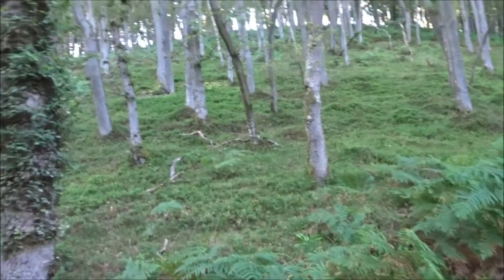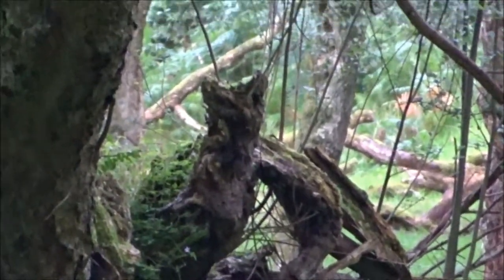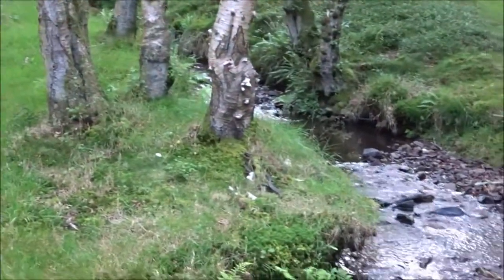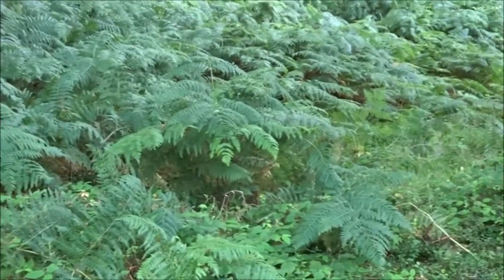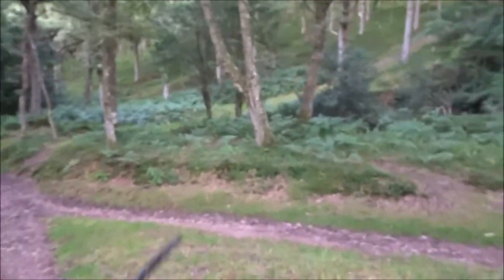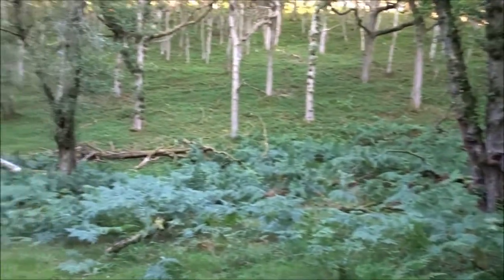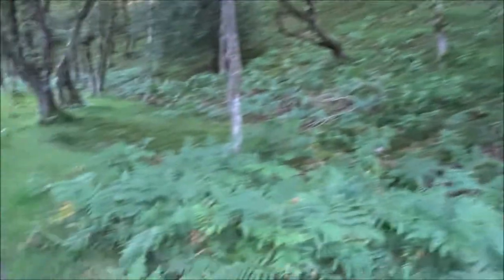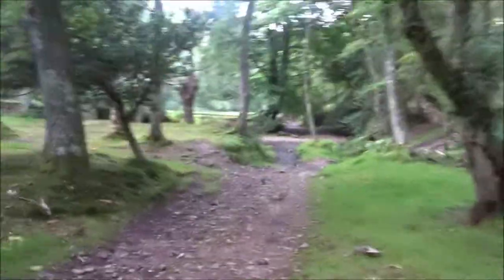Quantocks Hikes, Parts XXVI & XXVII, 'Nature's Sculptures and Merging Brooks' by Sheila, August 11th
Absolute beauty and tranquility--no wonder Wordsworth & Coleridge lived around here--such peace with the streams the music --the streams that accompany you back to the village , the streams once used by the Huguenots who settled in these combes,escaping from death and tyranny---how they must have felt living here in this heaven or as I refer 'Little Eden'--a paradise of peace the Hugenots silk weavers of Holford, and small ruins remain in the glen of their presence this is England's green and pleasant land here where King Henry VIII planted the long living Oaks, where the deer found a home
 to run free.But ancient history  reminds us through the geology and archaeology  that ancient tribes also lived here for the water and the protection of the combes.